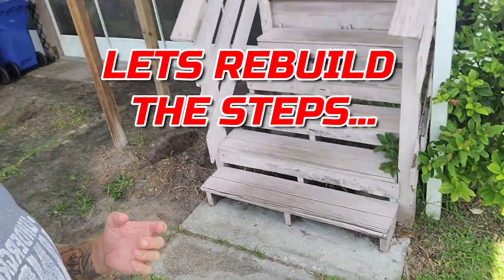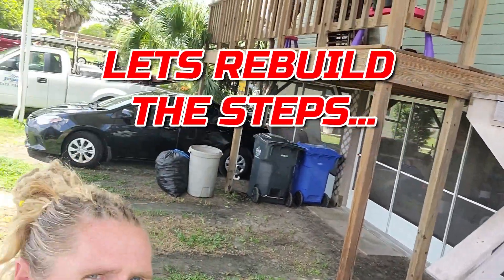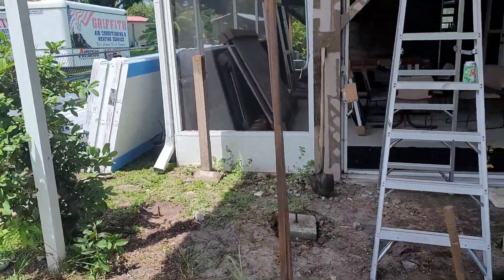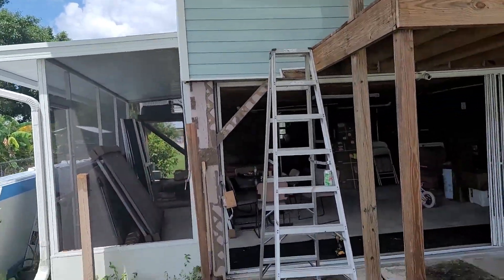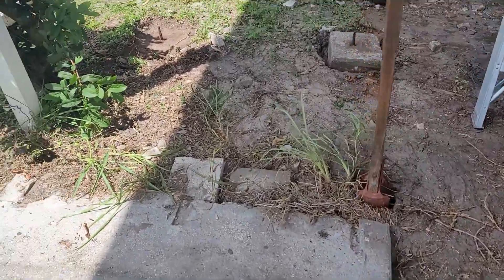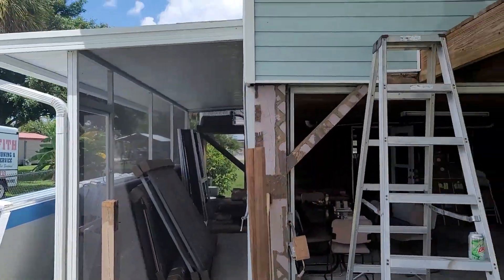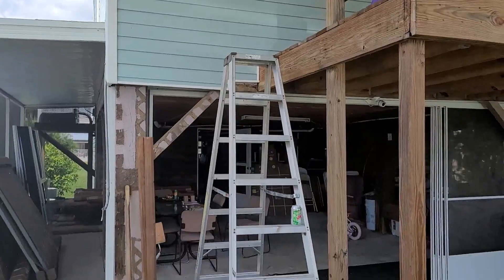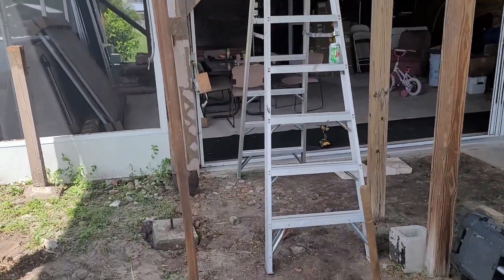How to tear down and rebuild a set of steps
How to tear down and rebuild a set of steps. It was time to replace my steps up to my front door.